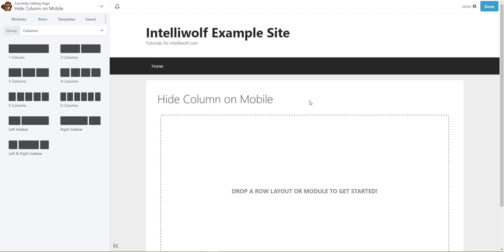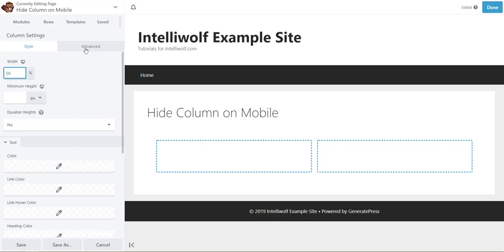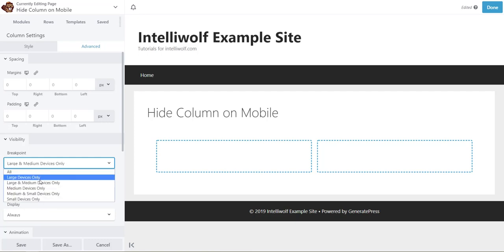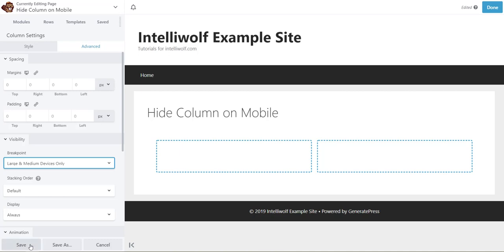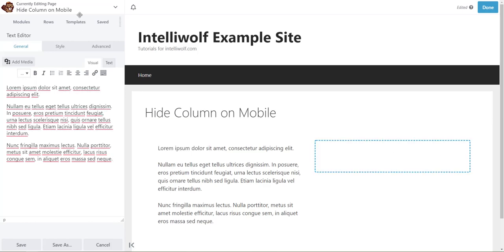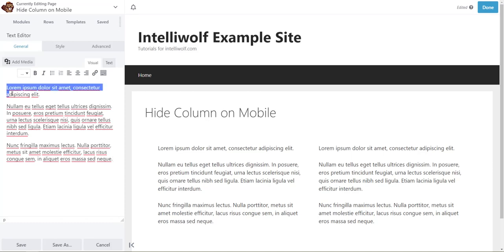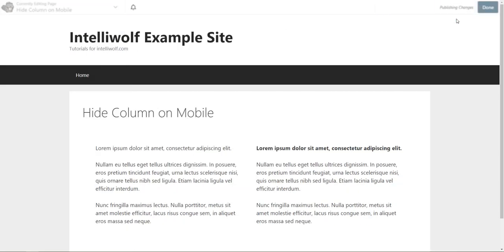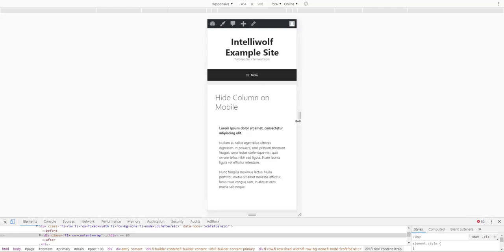How to Hide Columns on Mobile in Beaver Builder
Responsively hide columns on mobile in Beaver Builder for WordPress